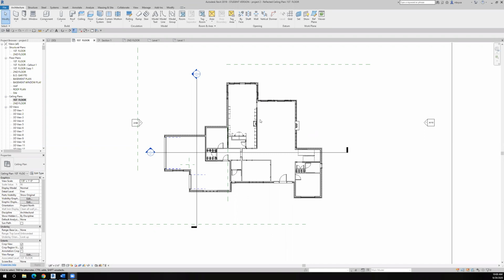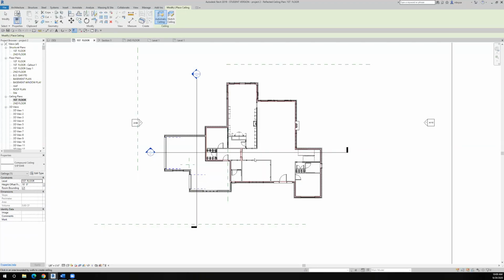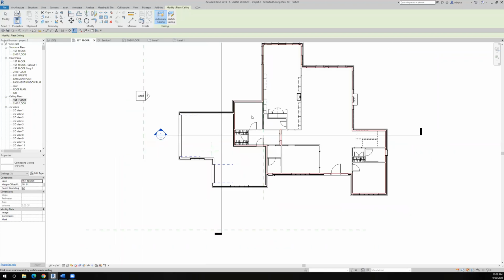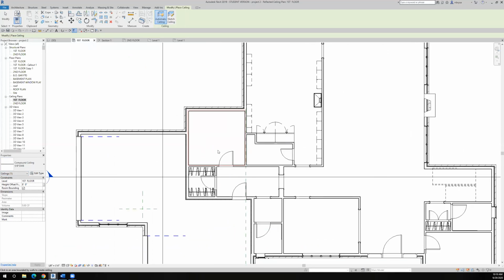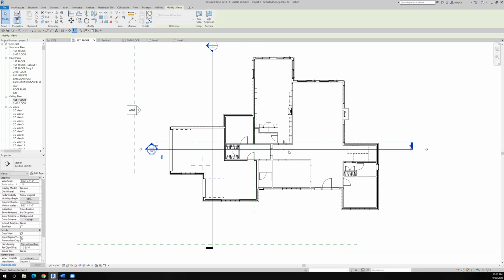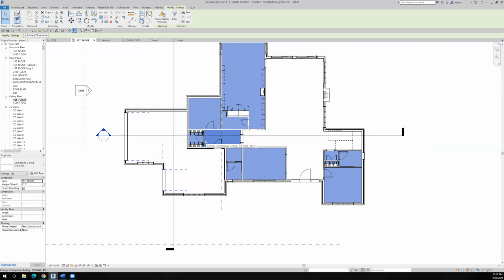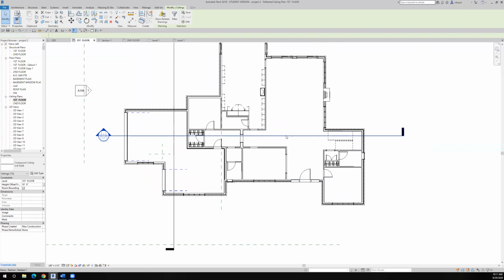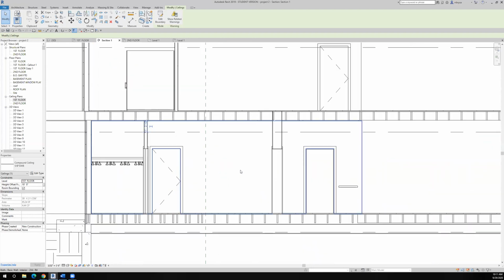adding ceilings to the first floor plan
adding ceilings using the automatic ceilings feature